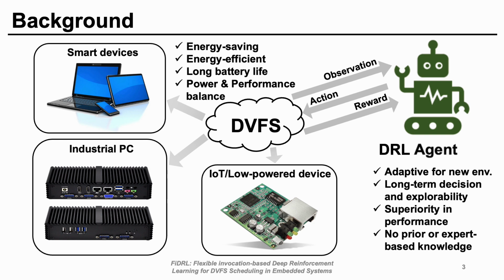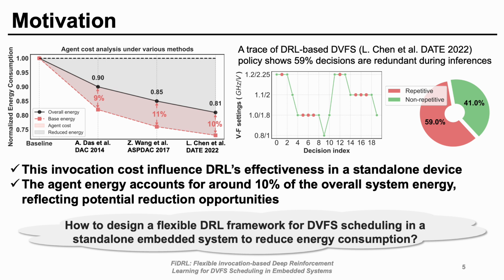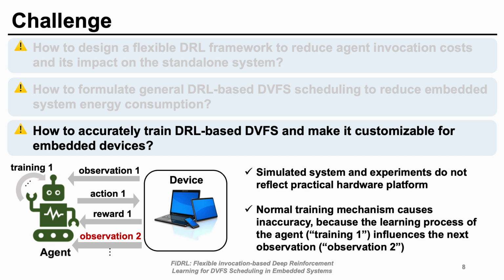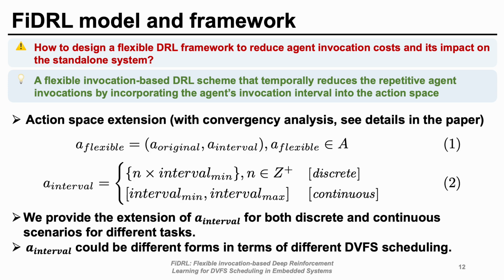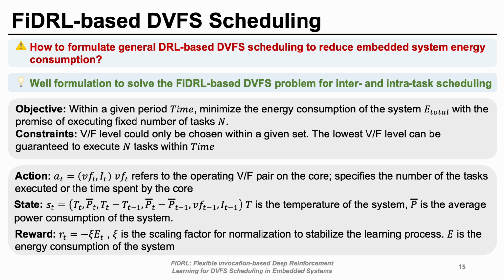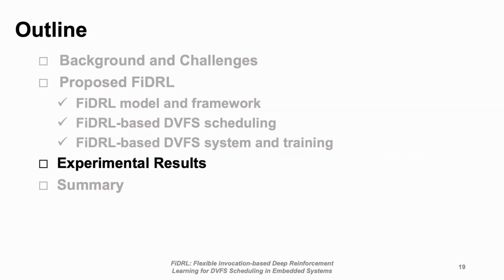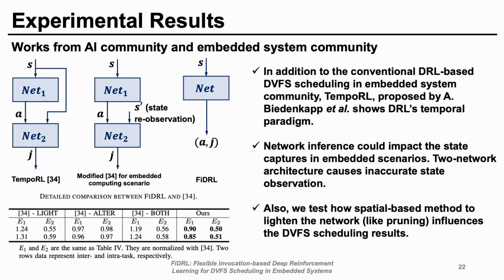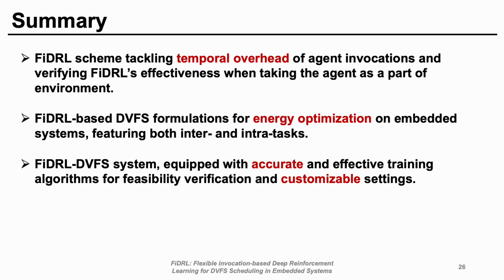FiDRL: Flexible Invocation-based Deep Reinforcement Learning for DVFS Scheduling in Embedded Systems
Deep Reinforcement Learning (DRL)-based Dynamic Voltage Frequency Scaling (DVFS) has shown great promise for energy conservation in embedded systems. While many works were devoted to validating its efficacy or improving its performance, few discuss the feasibility of the DRL agent deployment for embedded computing. State-of-the-art approaches focus on the miniaturization of agents' inferential networks, such as pruning and quantization, to minimize their energy and resource consumption. However, this spatial-based paradigm still proves inadequate for resource-stringent systems. In this paper, we address the feasibility from a temporal perspective, where FiDRL, a flexible invocation-based DRL model is proposed to judiciously invoke itself to minimize the overall system energy consumption, given that the DRL agent incurs non-negligible energy overhead during invocations. Our approach is three-fold: (1) FiDRL that extends DRL by incorporating the agent's invocation interval into the action space to achieve invocation flexibility; (2) a FiDRL-based DVFS approach for both inter- and intra-task scheduling that minimizes the overall execution energy consumption; and (3) a FiDRL-based DVFS platform design and an on/off-chip hybrid algorithm specialized for training the DRL agent for embedded systems. Experiment results show that FiDRL achieves 55.1% agent invocation cost reduction, under 23.3% overall energy reduction, compared to state-of-the-art approaches.